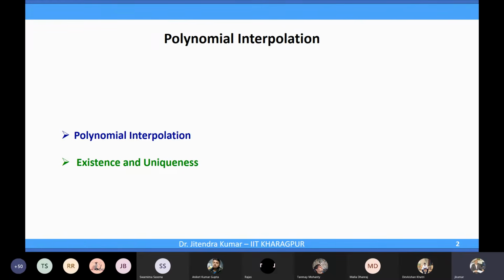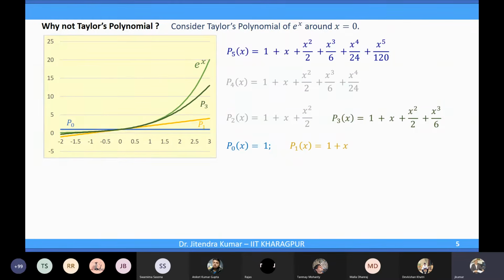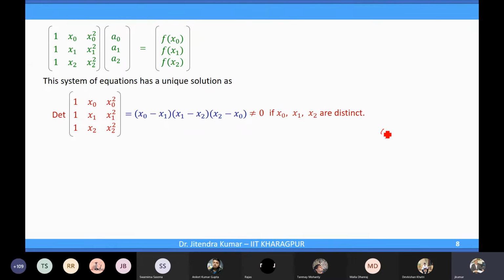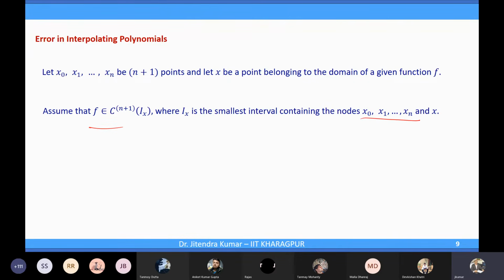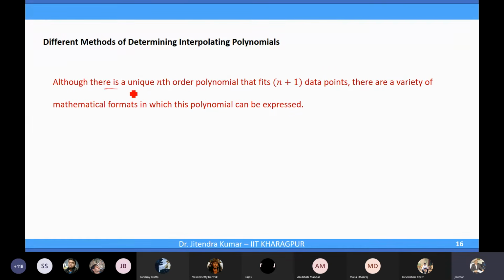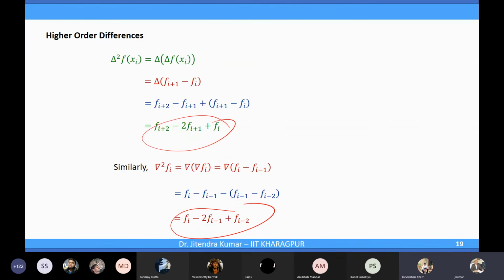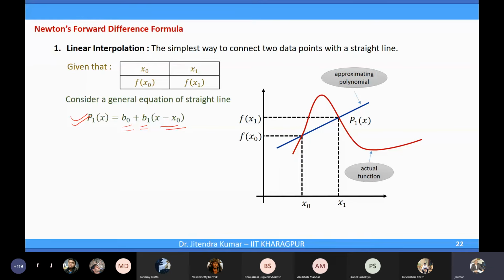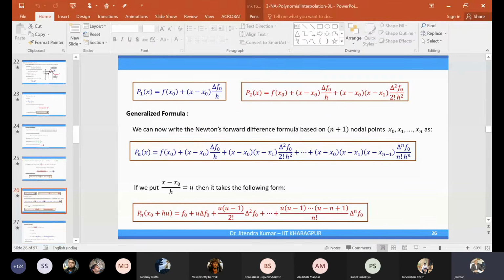Lec.19 Polynomial Interpolation